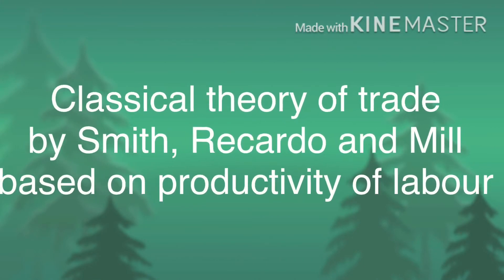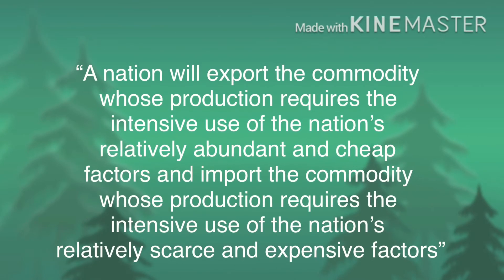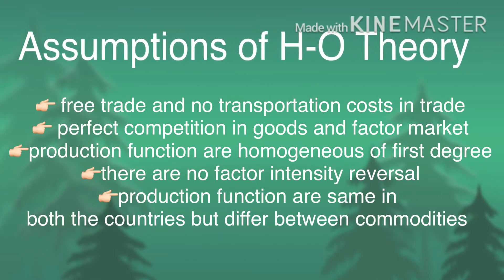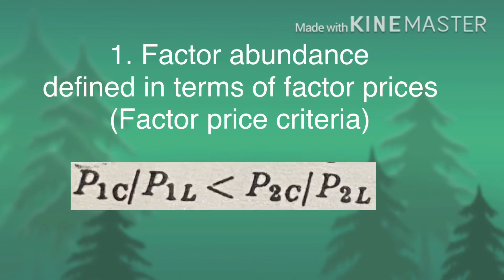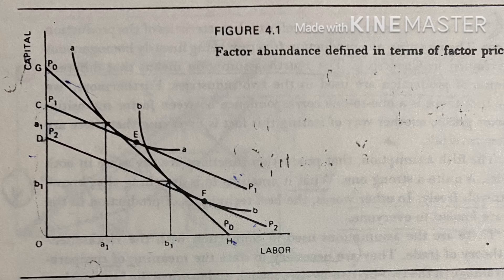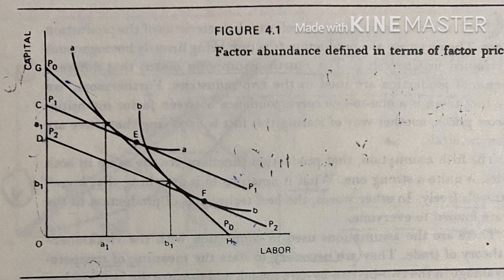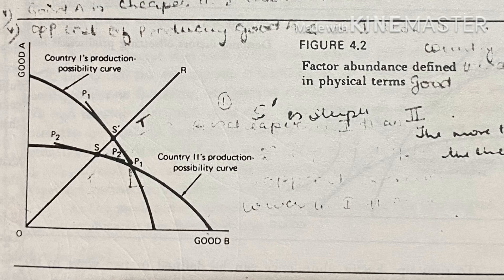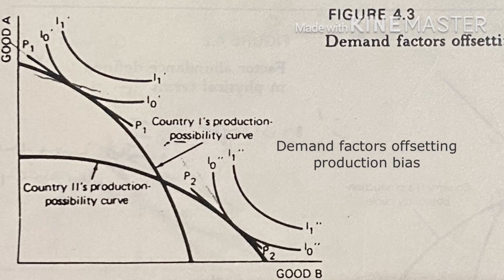Heckscher-Ohlin Trade Theory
This video discusses the modern theory of international trade developed Heckscher and Ohlin. According to this theory, the relatives differences in commodity prices is stems from the relative differences in the supply of factor Endowment and in turn lead to factor prices differences between trading countries. Therefore comparative advantage is explained in the theory in terms of factor endowment.